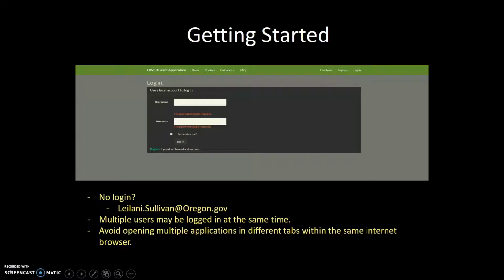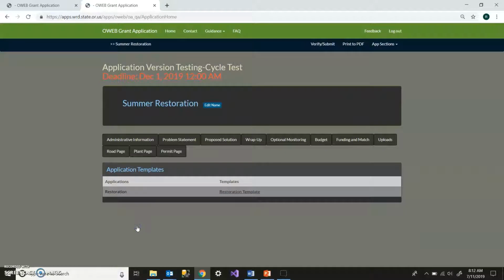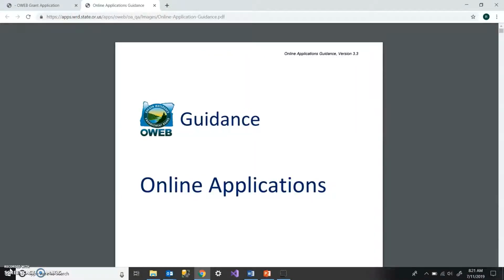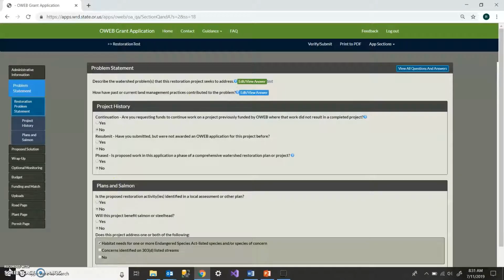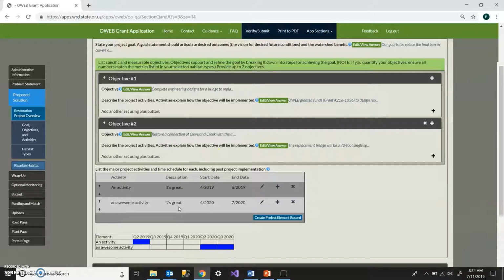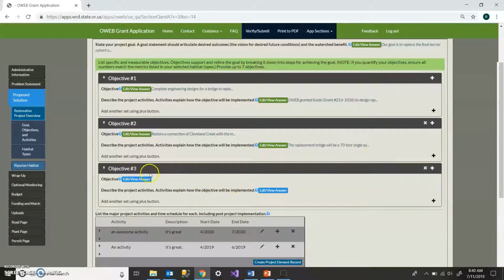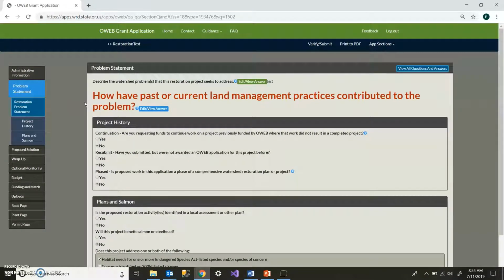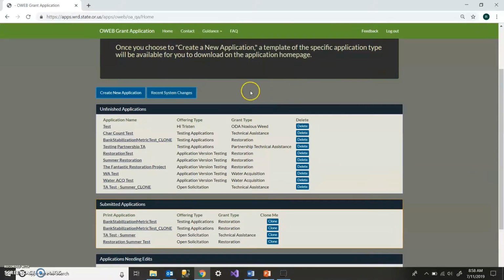Online Application Basics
Learn the basics of how to use OWEB's online application and avoid common mistakes.